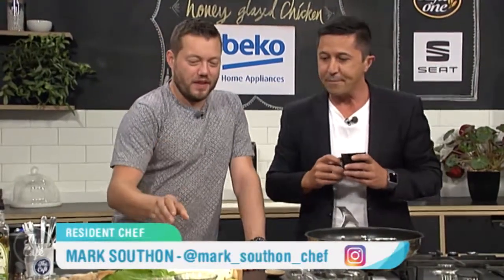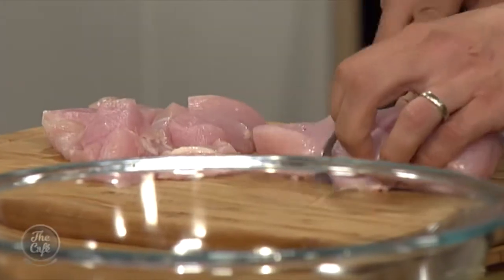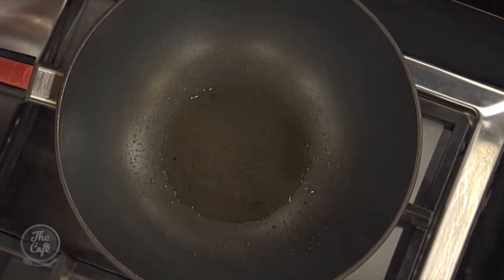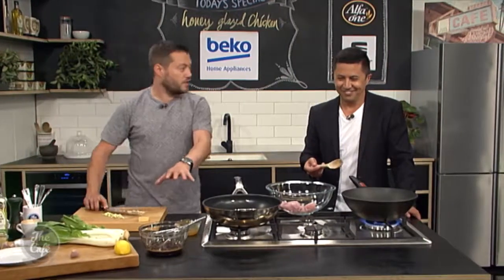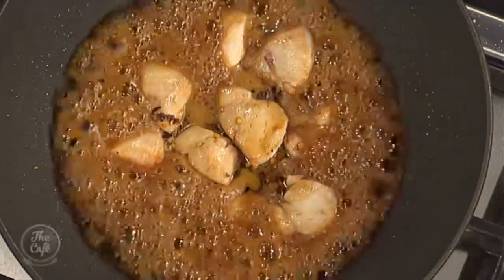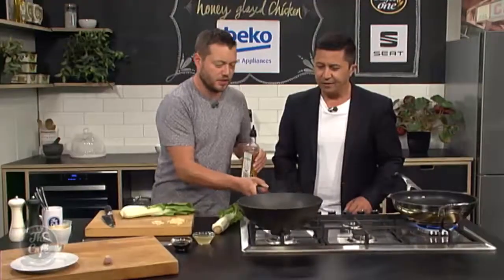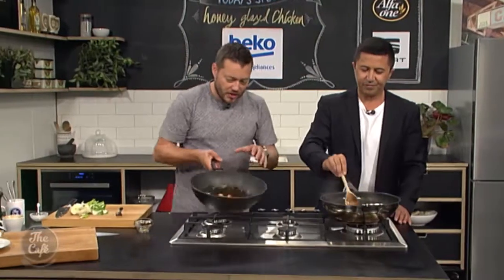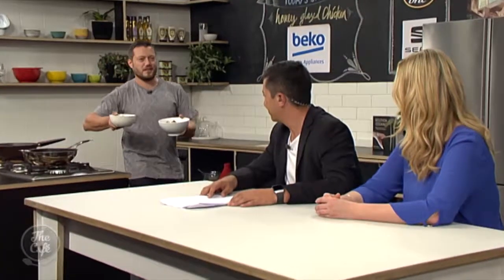Chef Mark's Honey Soy Chicken